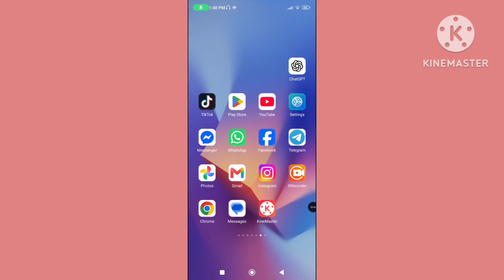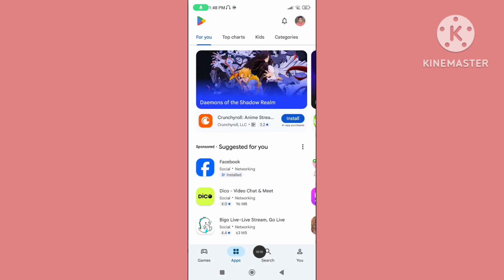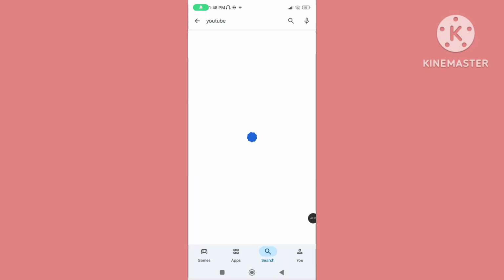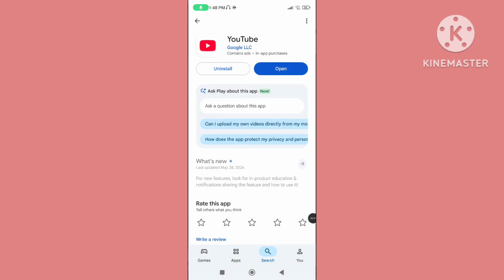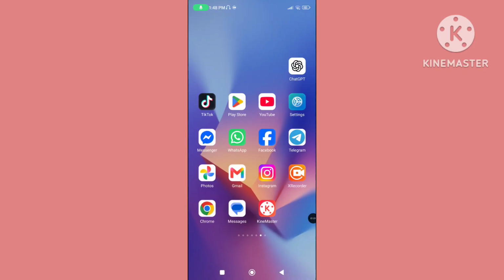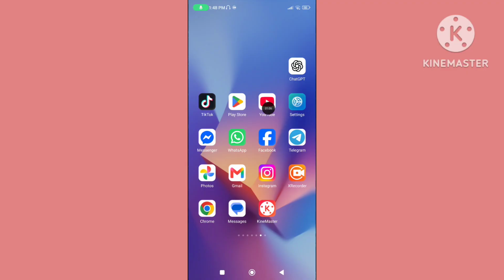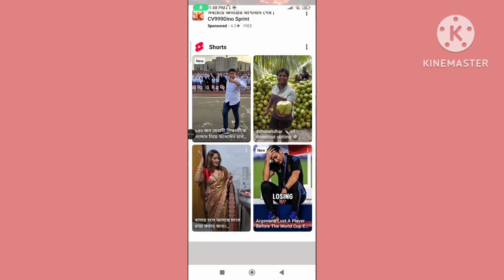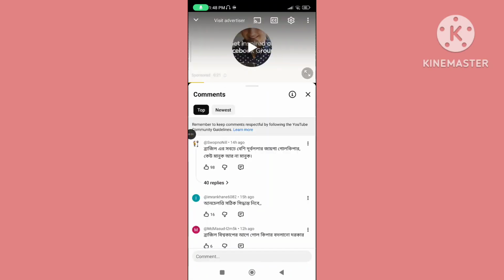YouTube Comments Not Showing | YouTube No Comments Yet Problem | YouTube Comments Disappeared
YouTube comments not showing problem. YouTube no comments yet problem. YouTube comments disappeared problem. YouTube comments missing problem.